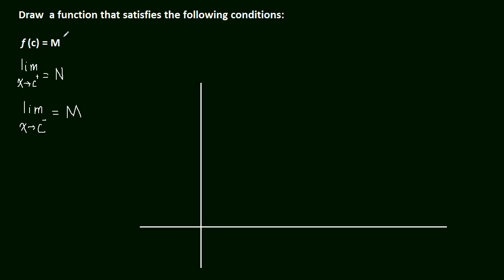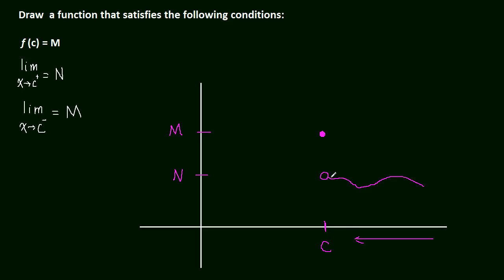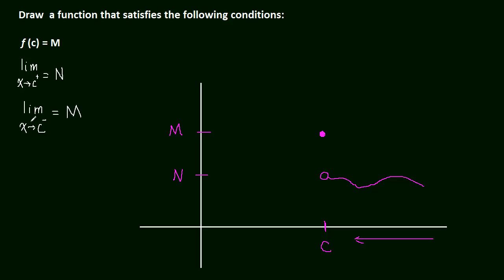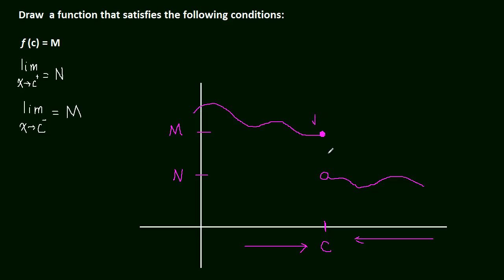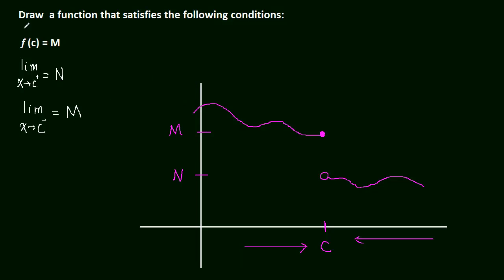1.8 One Sided Limit (example 1)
An example to test our understanding of one sided limits.